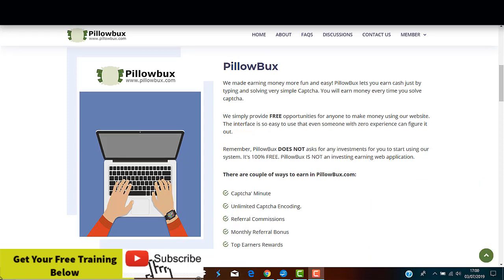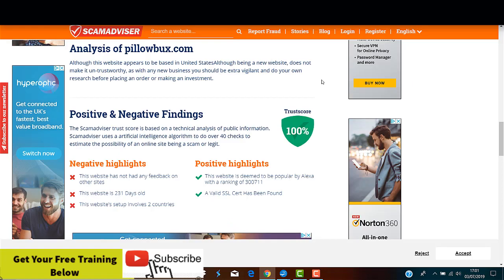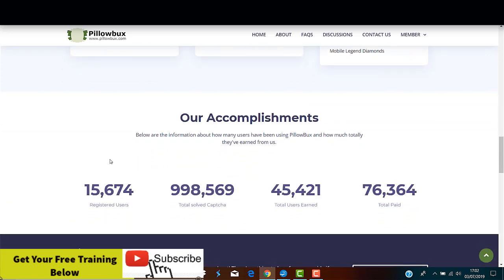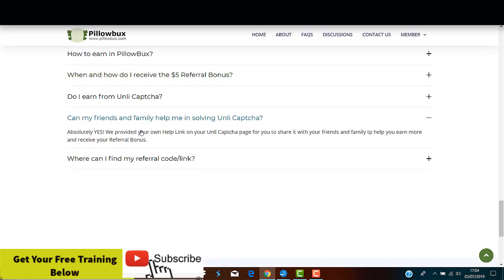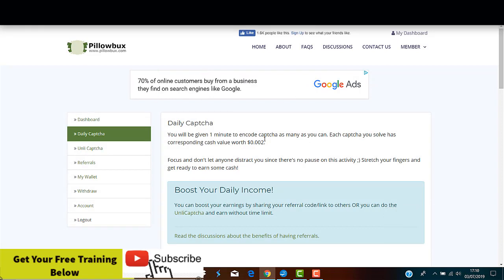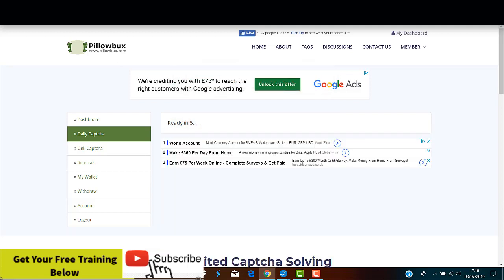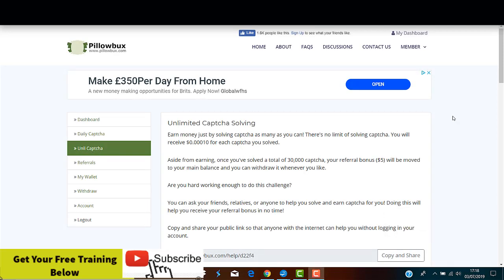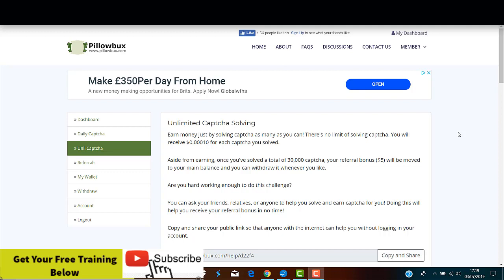PillowBux Review - PillowBux Does It Really Work?[NEW]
In this PillowBux Review you will see that according to the people behind PillowBux, they let you earn cash just by typing and solving very simple Captcha. You will earn money every time you solve captcha.

Apparently PillowBux provides FREE opportunities for anyone to make money using its website. The interface is so easy to use that even someone with zero experience can figure it out.

PillowBux DOES NOT asks for any investments for you to start using the system. It's 100% FREE. PillowBux IS NOT an investing earning web application.
PillowBux system, PillowBux system review, PillowBux system scam review, PillowBux system program, PillowBux system service, PillowBux system software,  buy PillowBux system, get Pillow Buxsystem, PillowBux scam software